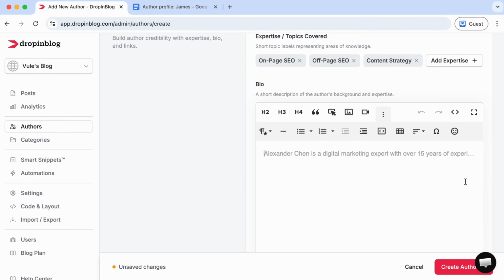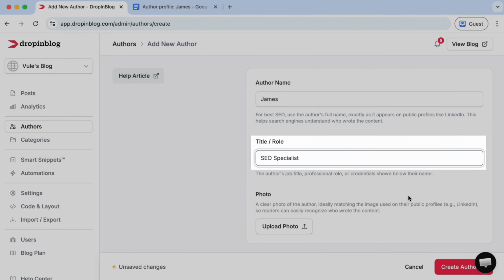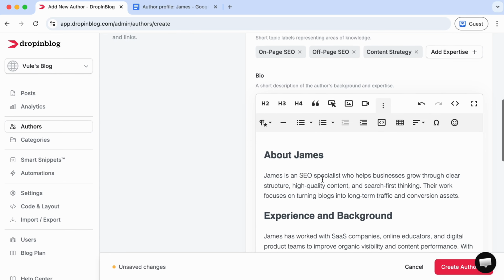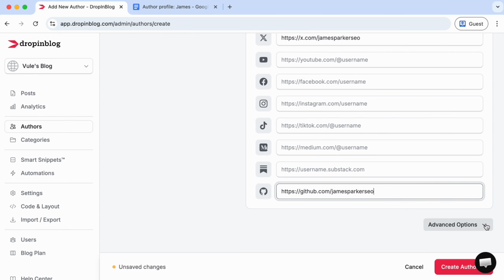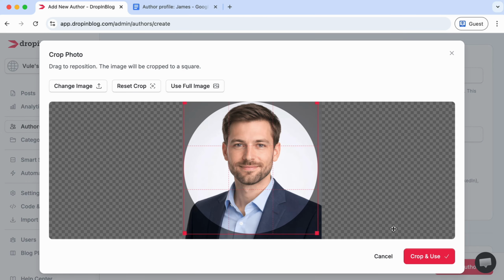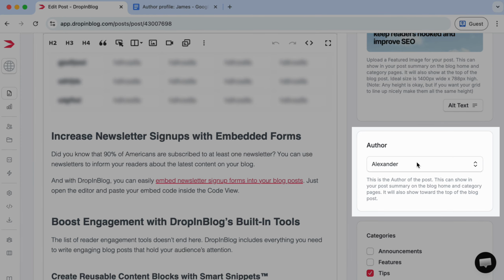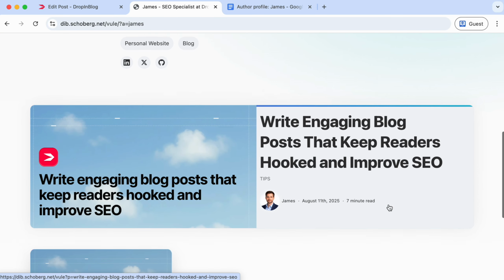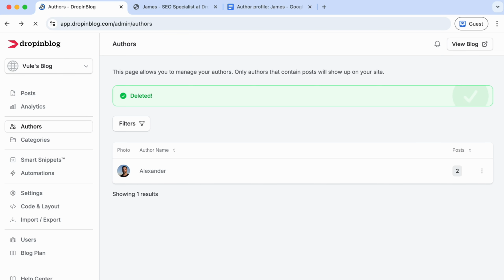How to add author profiles to your blog with DropInBlog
Read our step-by-step guide 👉 or watch this video to find out how to add authors to your blog.

CHAPTERS
0:00 Intro
0:15 Create a new author profile in your DropInBlog account
0:46 Fill out the required fields on the Authors page
4:07 Assign posts to a newly added blog author
4:35 View author profile on your blog
5:13 Edit an author profile
5:35 Delete an author profile
6:11 Outro